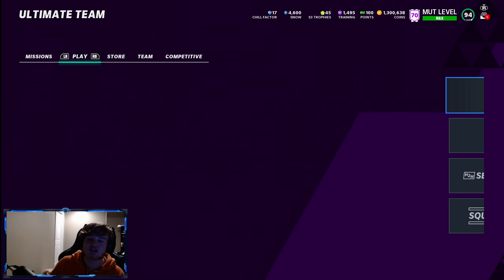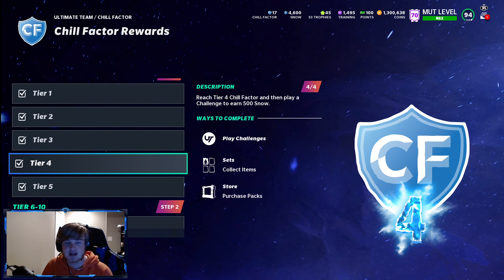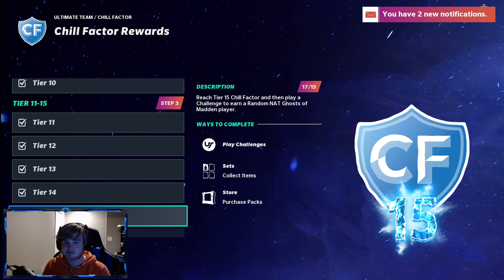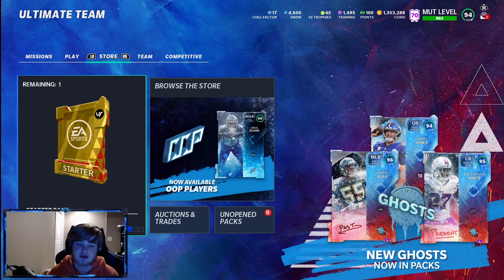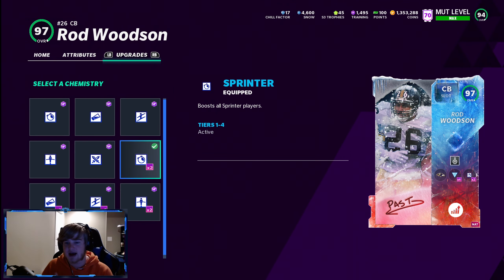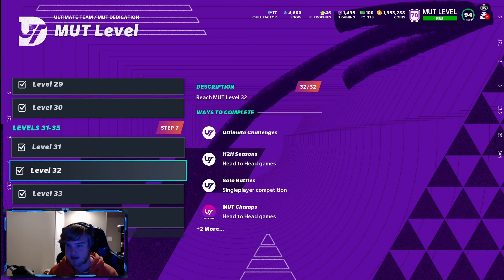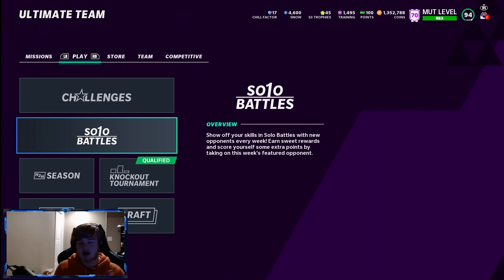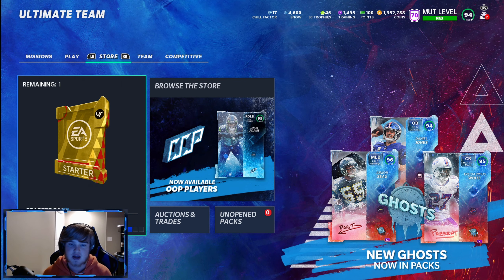HOW TO START OFF YOUR MUT 21 TEAM! MADDEN 21 ULTIMATE TEAM BEGINNERS TIPS! BEGINNER COIN MAKING MUT!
In this video I go over solo challenges to do, what packs to profit from, how to get free good players to start off your team, explain how chemistries and abilities work!! I hope this video helps some of you guys who just got madden 21 for christmas and are looking to start off your madden 21 ultimate team!! These beginner tips for MUT 21 should help you start out faster than your opponents, and if you have any more questions let me know down below!!
LIKE + Sub if you are new!!!